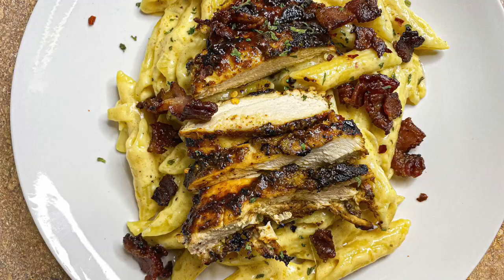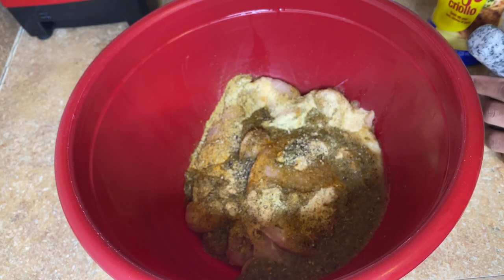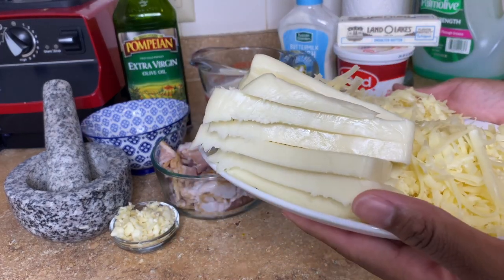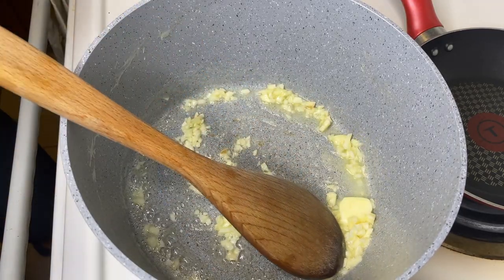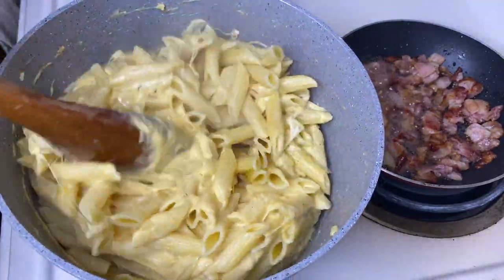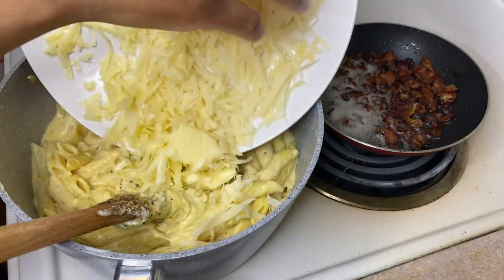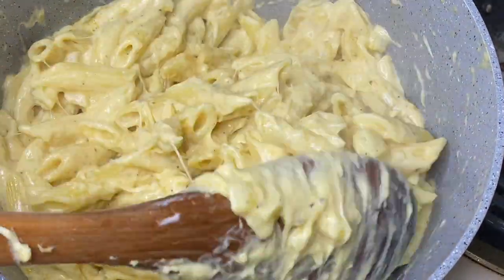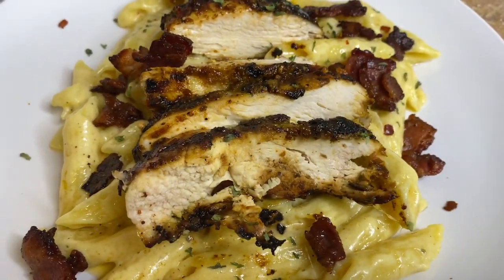My Ultimate Chicken Bacon and Ranch Pasta Recipe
Hi guys!

16 oz Penne pasta
1 1/2 cup Sharp cheddar cheese
1 cup Monterey cheese
2 cup Mozzarella cheese
2 1/2 cup Parmigiano reggiano
1/4 cup Sour cream
1/2 cup Buttermilk ranch dressing
Bacon
2 Chicken breast
Olive oil
2 tbs Butter
1 cup Onions
6 small Garlic or 3 large cloves
2 tsp Freshly ground black pepper
2 tbs all purpose chicken seasoning
1 tsp chicken bouillon

To seasoned chicken
1 tbs all purpose chicken seasoning
1 tsp Goya adobo
1 tbs Garlic powder
1 tbs Lemon juice
1 tsp Oregano leave dried
2 tbs Montreal chicken seasoning
3 tbs Mojo Criollo marinade optional
2 tbs Yellow mustard

AMAZONS STOREFRONT